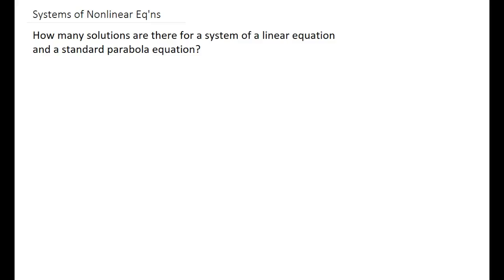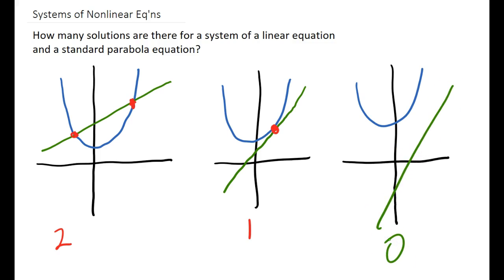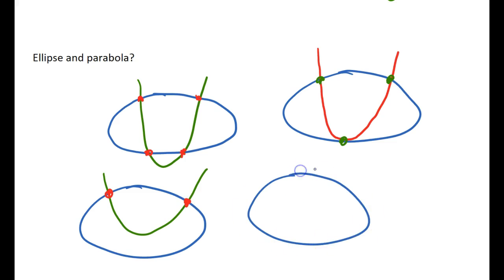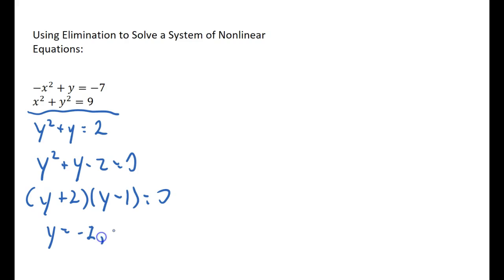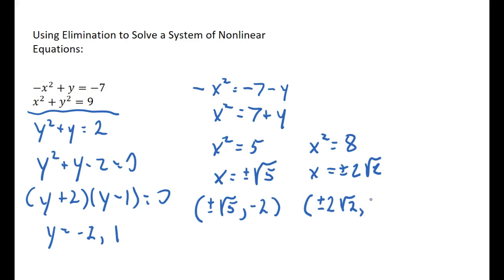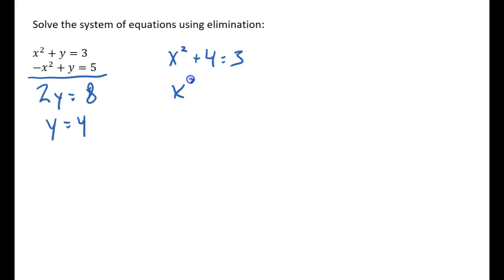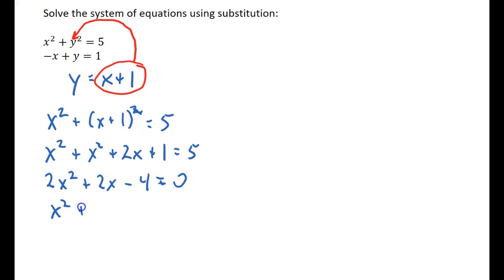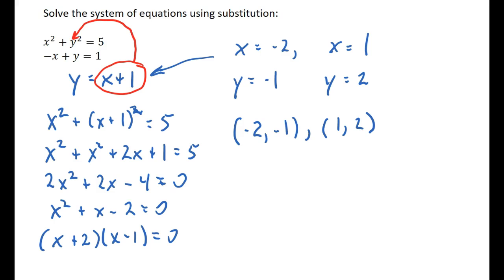Systems of Nonlinear Equations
How to solve systems of nonlinear equations using elimination or substitution.